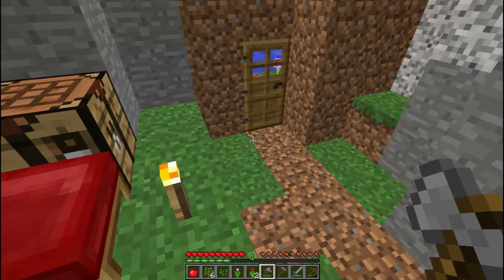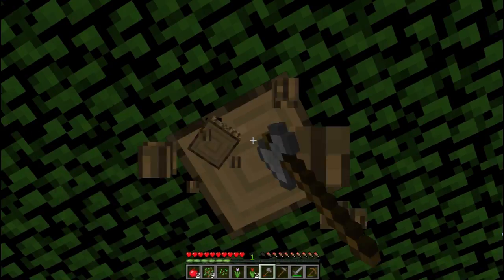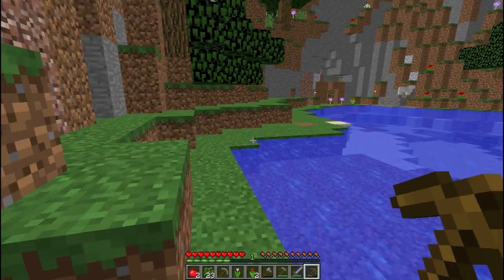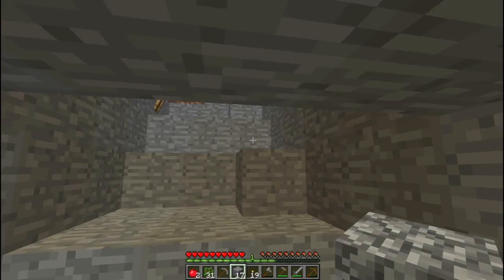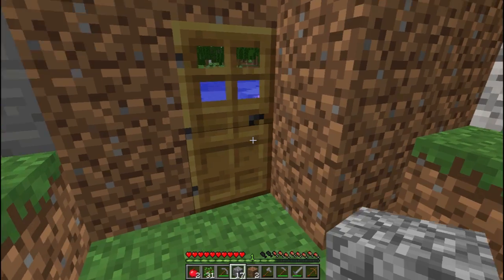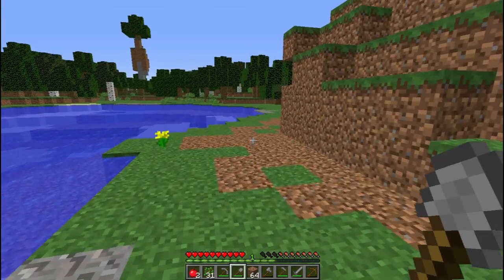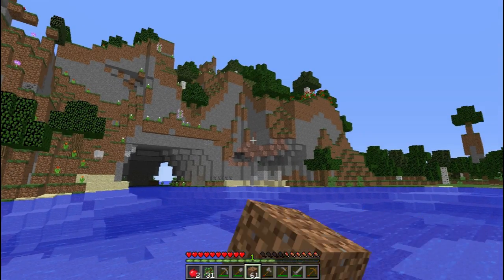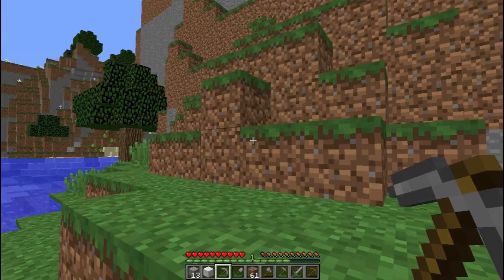Episode 2 Survival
The basic farming and mining